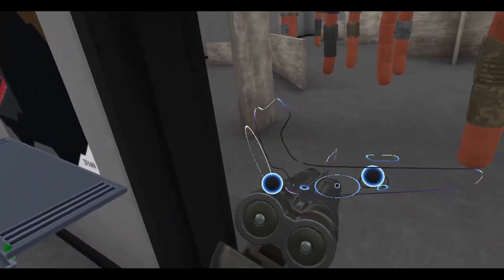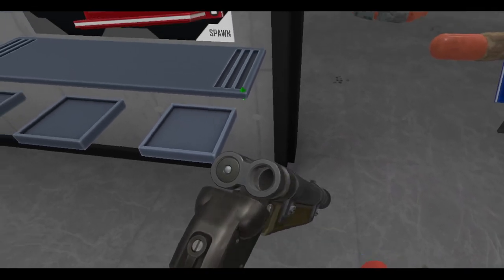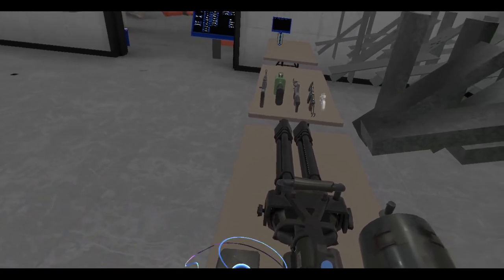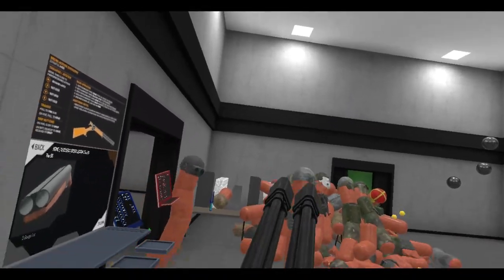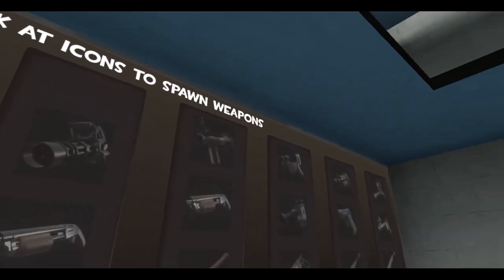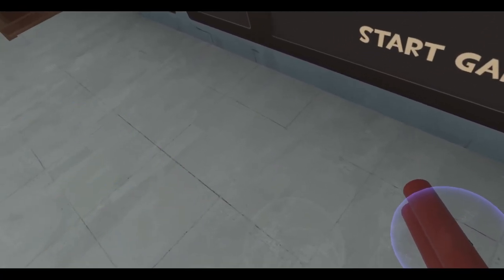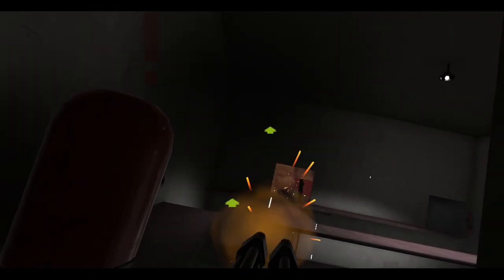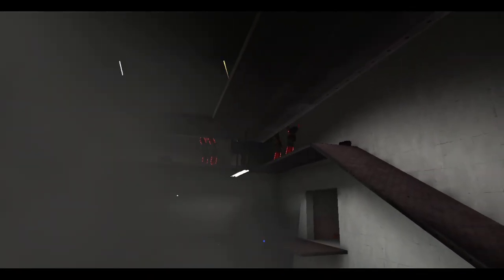Hot Dogs, Horseshoes & Hand Grenades (HTC Vive): Big Boomer and Aerial Denier!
Sorry for the lack of videos recently. Things have gotten busy over the last few weeks, but I've got some time to play with the recent new updates: A big shotgun and an even bigger minigun! Oh and a bear trap too...

00:00:00 - Video Intro
00:01:19 - Big Boomer
00:07:00 - Bear Trap
00:09:24 - Aerial Denier
00:14:53 - Jumping into Meat Fortress
00:31:26 - Video Outro